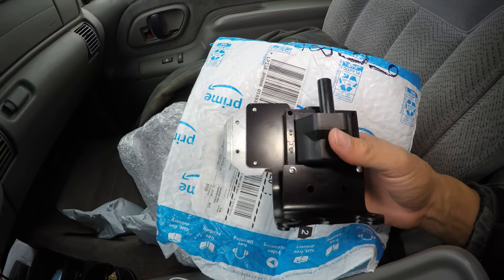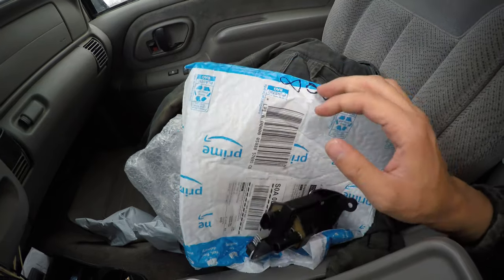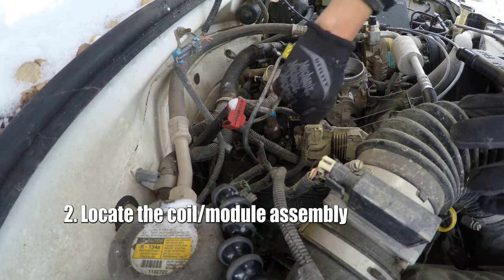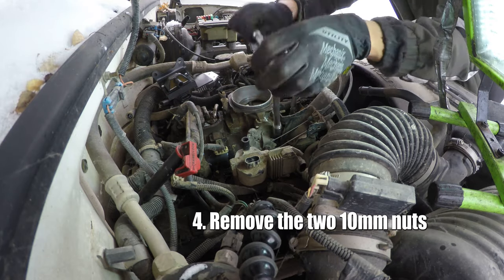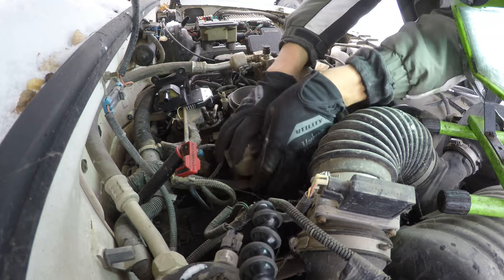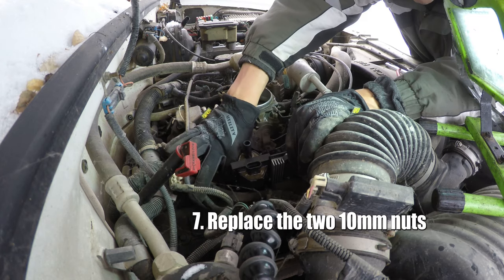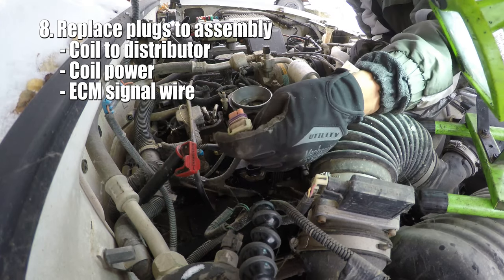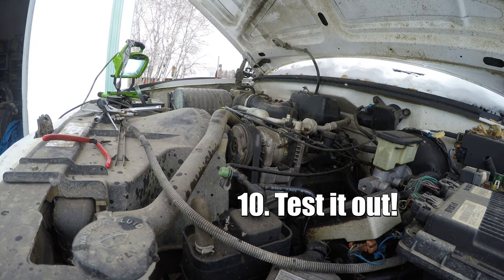4.3L Vortec No Spark From Coil // [No Start & Stalling Condition]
Finding your 4.3L Vortec with no spark from the coil?  Or no start & stalling?
Watch this video for the easiest and cheapest place to start.
Replacing coil pack and Ignition module on a 4.3L Vortec engine in a 1997 C1500 GMC Sierra.
*Same for any 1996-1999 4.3L Vortec
4.3L VORTEC Ignition Coil
Socket Set
Screw Driver Set

NO WARRANTIES: All information provided in this video is provided "AS-IS" and with NO WARRANTIES. No express or implied warranties of any type, including for example implied warranties of merchantability or fitness for a particular purpose, are made with respect to the information, or any use of the information, in this video. Ben Karcha “BK” makes no representations and extends no warranties of any type as to the accuracy or completeness of any information or content of this video.

It is your responsibility to evaluate your own safety and physical condition, or that of your clients, and to independently determine whether to perform, use or adapt any of the information or content in this video. Any automotive repair and/or modification may result in injury. By voluntarily undertaking any task displayed in this video, you assume the risk of any resulting injury; your safety is the sole responsibility of the user and not BK.